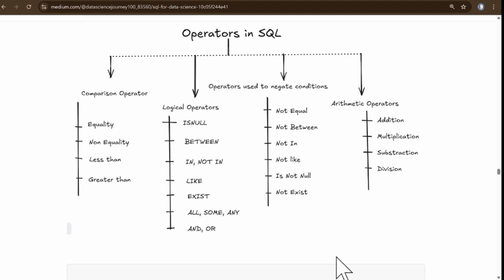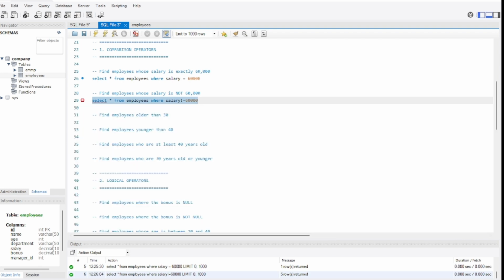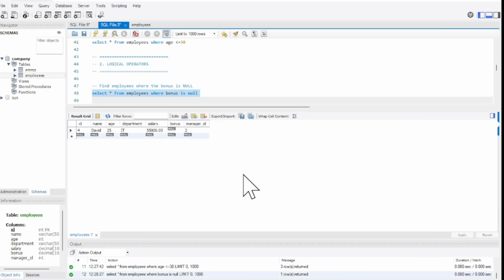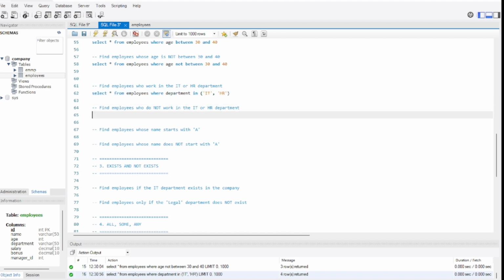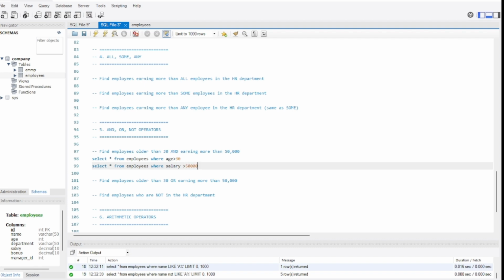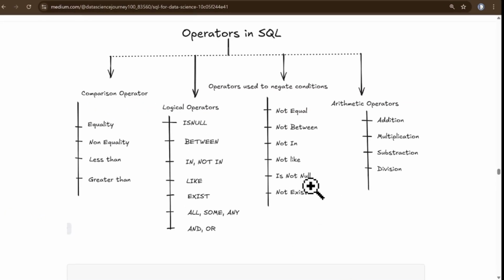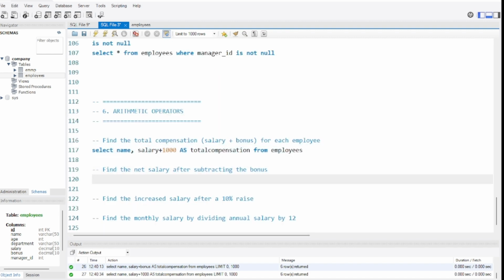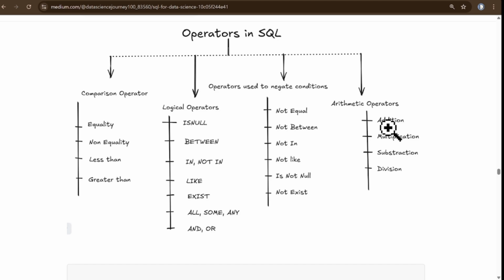Operators in SQL (Structured Query Language)